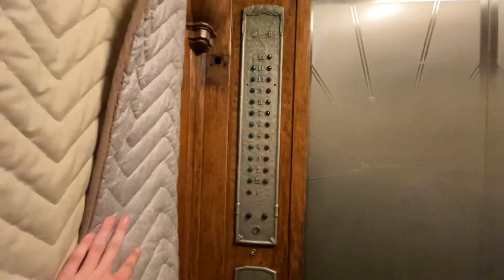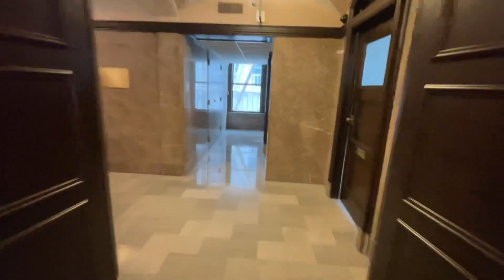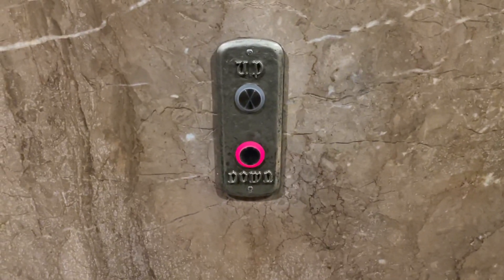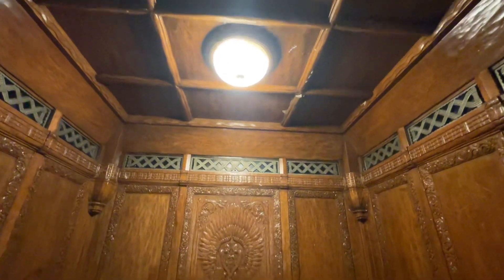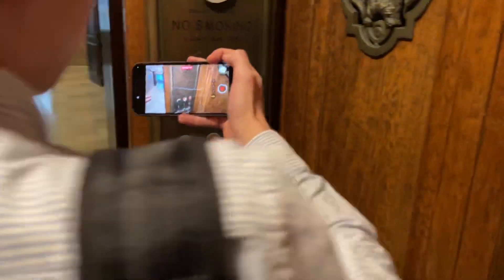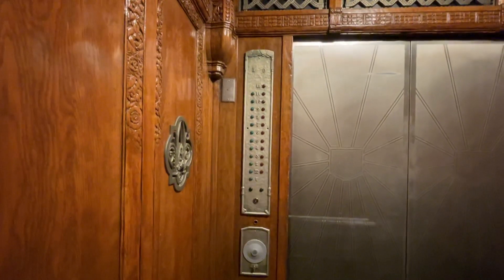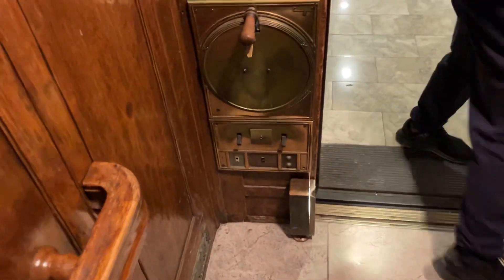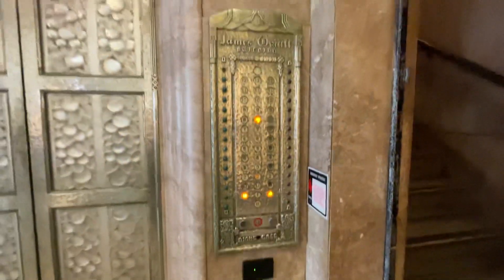1928 Llewellyn Elevators @ James Oviatt Building - Los Angeles, CA.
TECH SPECS:
Brand: Llewellyn
Modernized By: Generic
Model: N/A
Drive: DC Gearless Traction
Year Installed: 1928
Year Modernized: 2000s
Floors Served: 12
Capacity: 2250 lbs
Speed: 600 FPM
Doors: Center Opening

FIXTURES:
Buttons: Epco Singapore
Lanterns: Custom